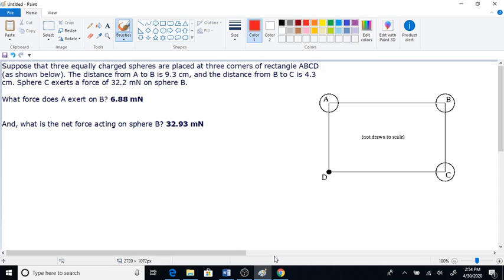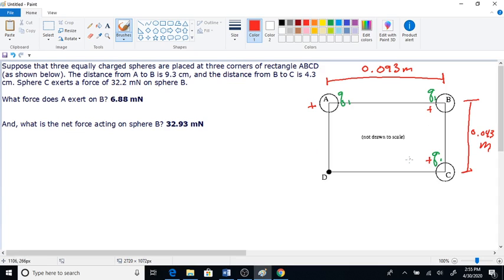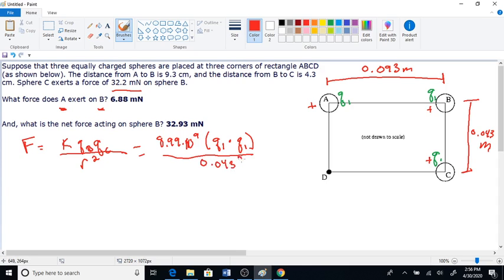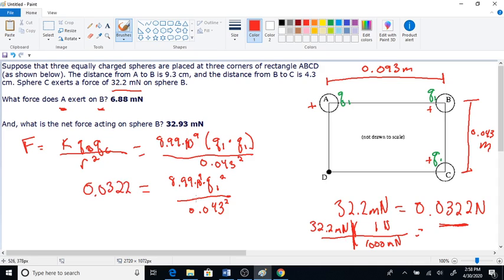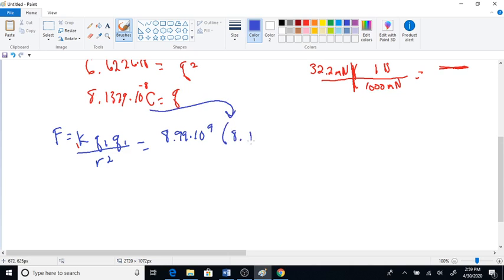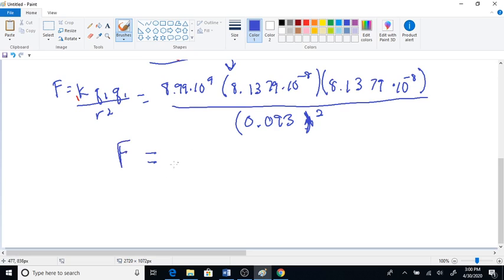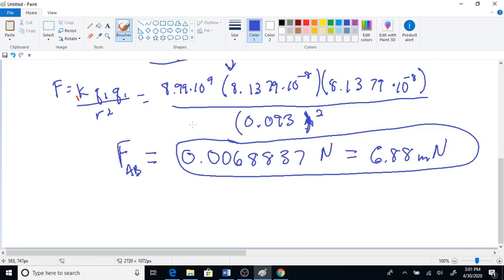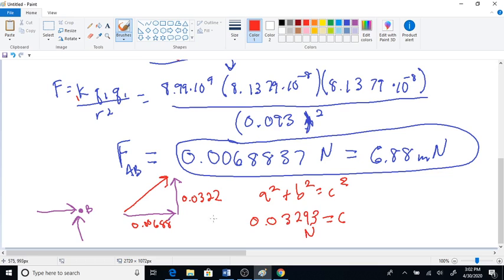Unit 11 Problem 11 Rectangle and Electric Forces